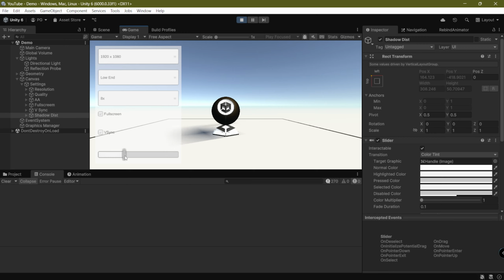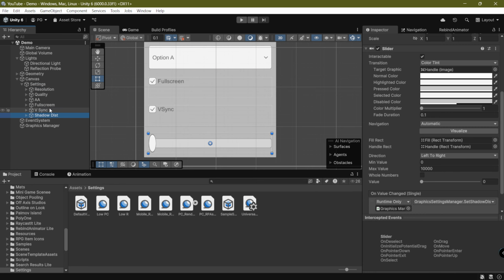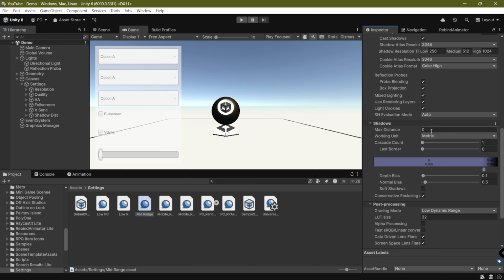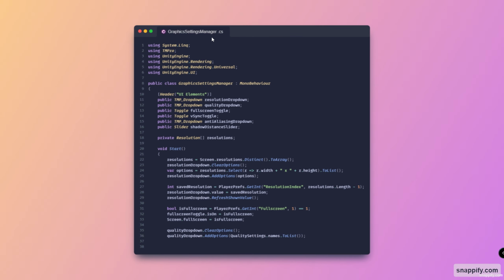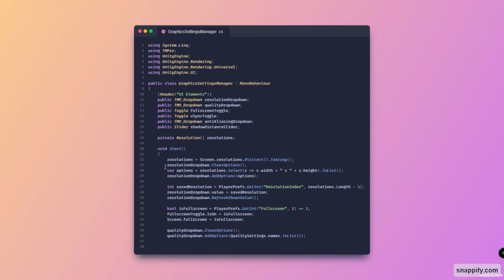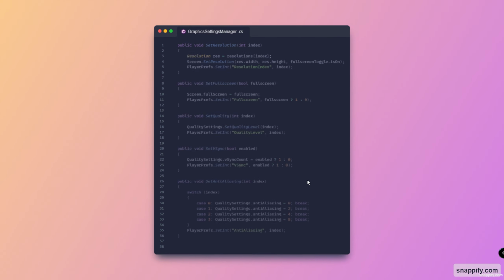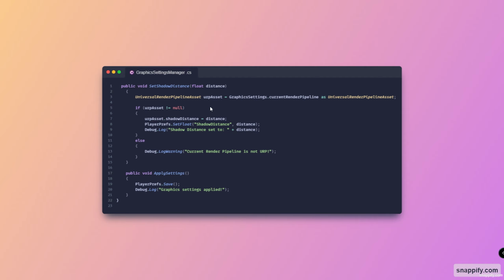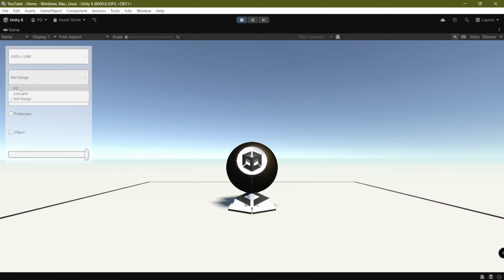How to Make Game Graphics Settings in Minutes!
Want to give your players full control over graphics in your Unity game? In this tutorial, we’ll create a basic graphics quality settings system that allows players to:

✨ Change screen resolution
✨ Adjust overall quality settings
✨ Toggle Anti-Aliasing
✨ Modify shadow levels

Perfect for beginners and indie developers, this system ensures your game runs smoothly on any PC while giving players the flexibility to customize their experience.